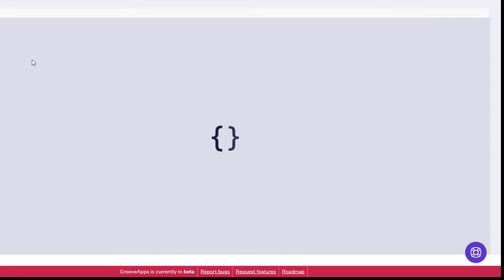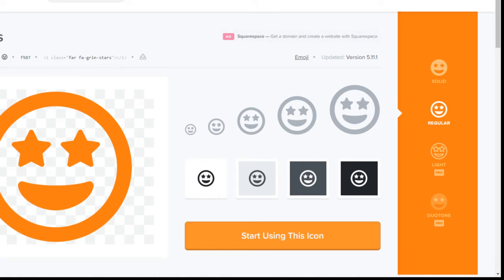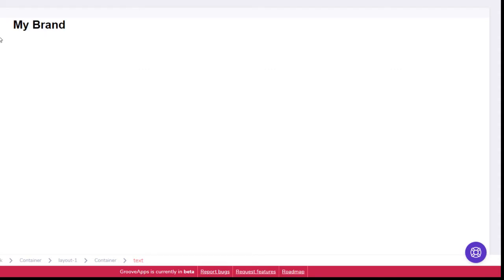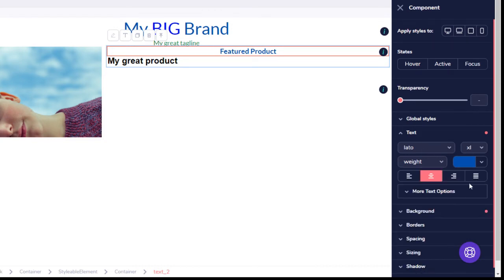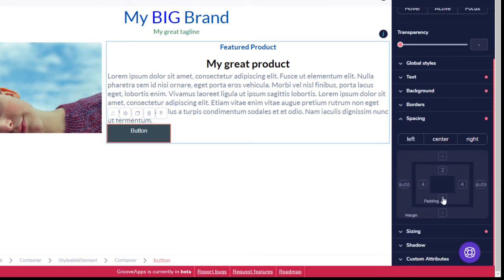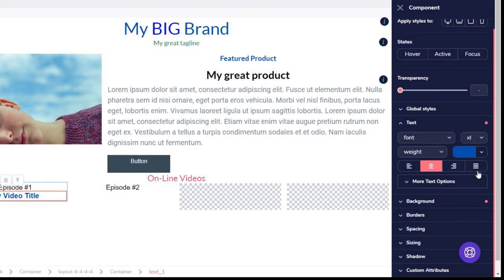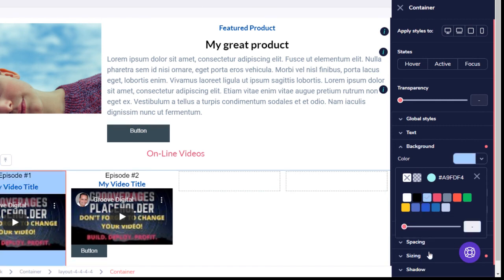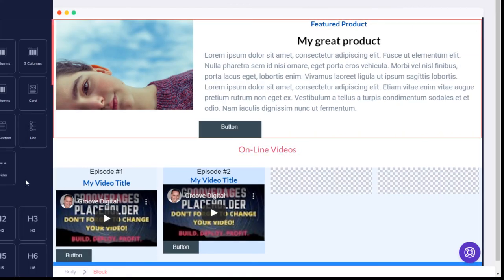Live groove pages emulation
Live groove pages emulation - inspired by CF